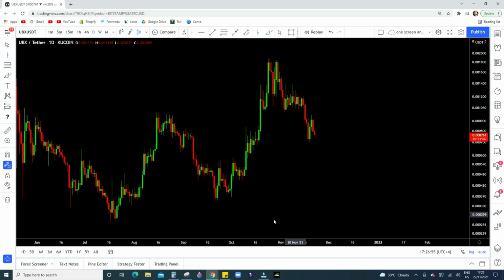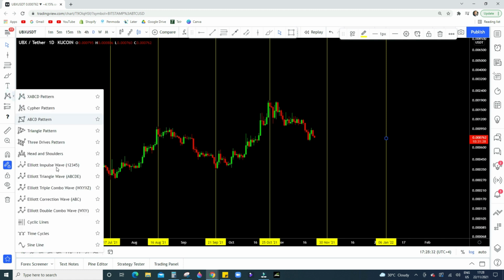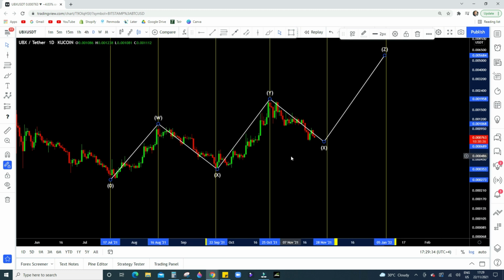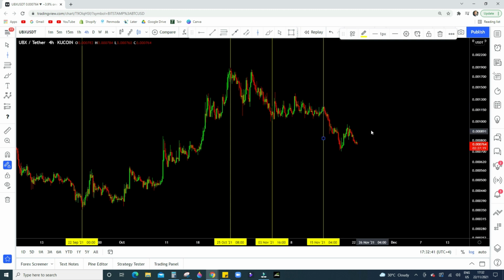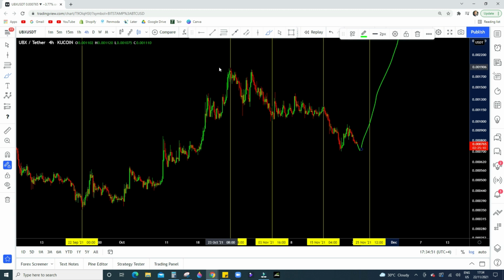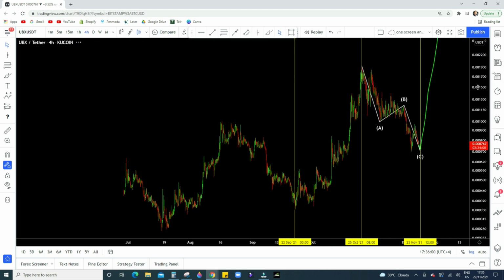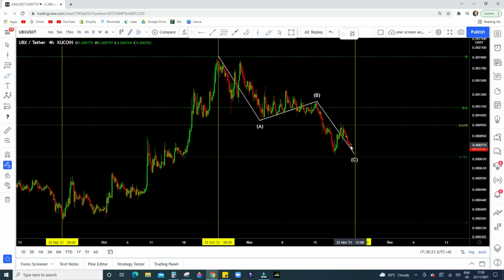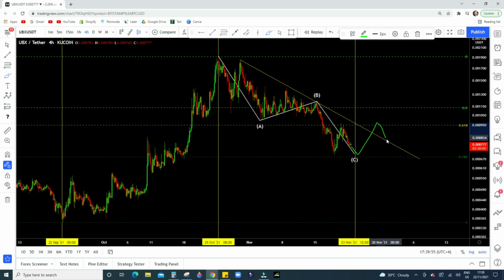UBX Crypto Price Prediction 2021📈 |UBIX Coin Is A Low Cap Hidden Gem That's Ready To Take Off 🚀🚀🚀